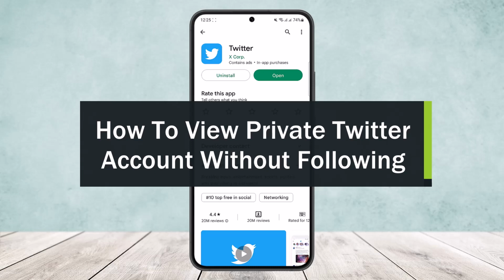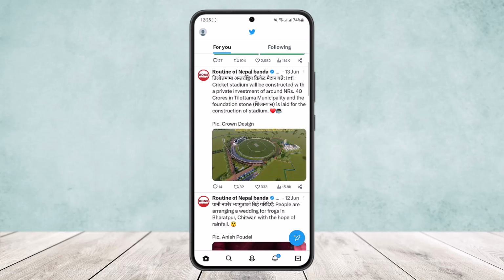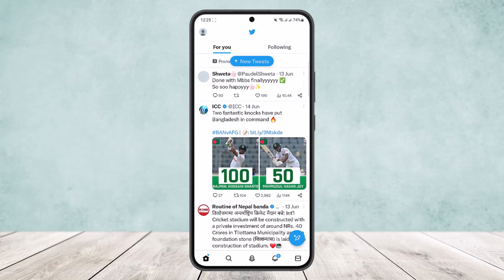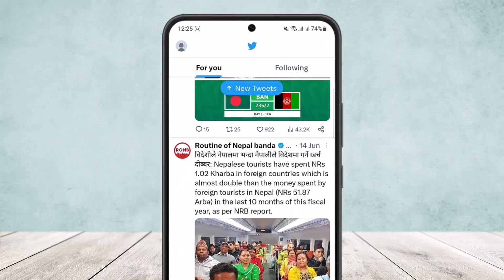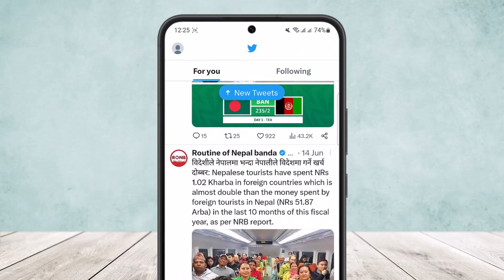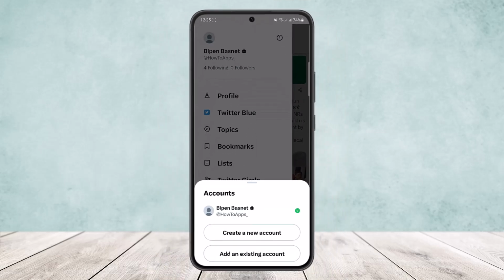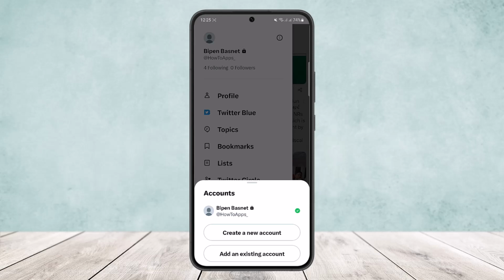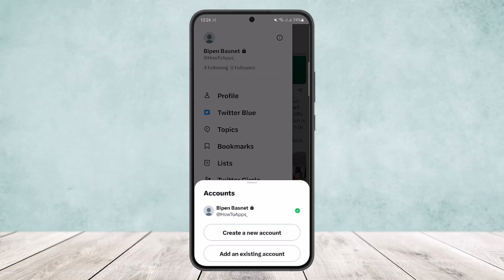How To View Private Twitter Account Without Following !!!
In this tutorial video, I will simply show you how to view private twitter account without following. So just make sure to watch this video till the end.

~ Video Chapters:
0:00 Introduction
0:08 Overview
0:16 View Private Account Without Followings